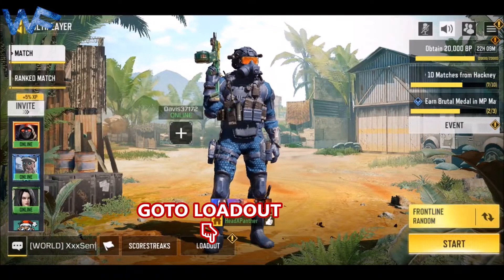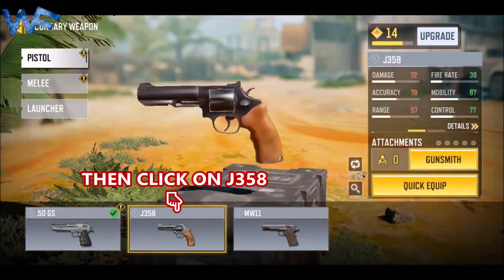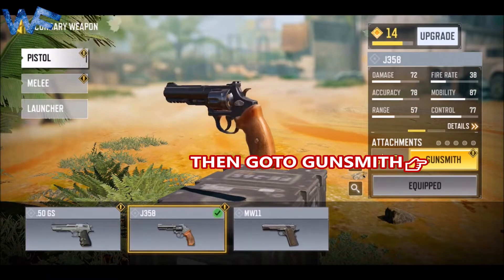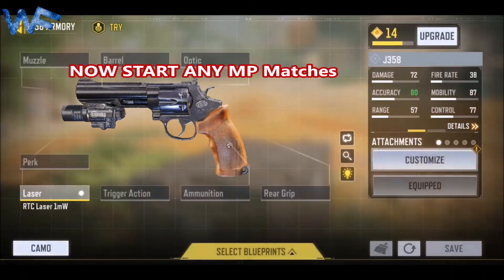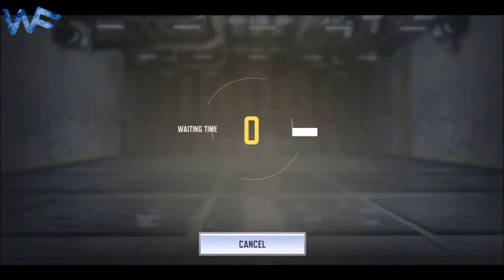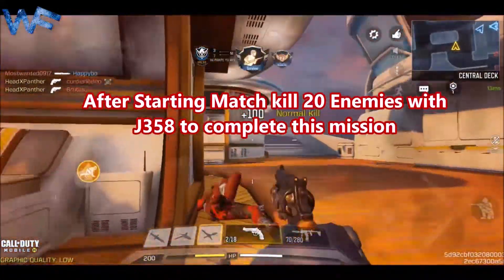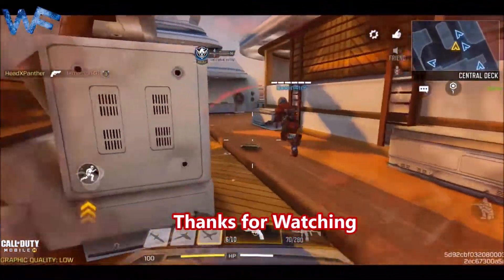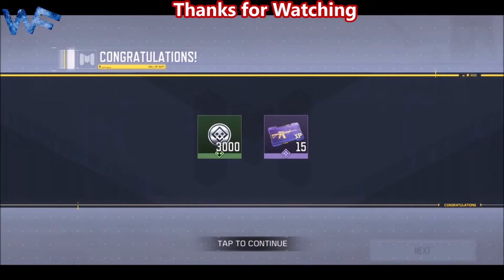Kill 20 Enemies with J358 in MP matches Equipped with any Laser | Small Arms COD Mobile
➡️How to Kill 20 Enemies with J358 in MP matches Equipped with any Laser | Small Arms COD Mobile

➡️ Kill 10 Enemies with Quick Fix perk equipped | Small Arms CODM | How to Kill 10 Enemies with Quick

➡️ Kill 10 Enemies with Pistols in MP matches | Small Arms CODM | How to Kill 10 Enemies with Pistols

➡️ Kill 5 Enemies with Melee Attacks | Small Arms COD Mobile | How to Kill 5 Enemies with Melee Attacks

➡️ How to Play FREE DARK SIDE DRAW in COD Mobile | Calamity | One FREE DRAW | LEGENDARY ,50 GS

➡️ What is USE of AKIMBO Perk in Fennec + GAMEPLAY of AKIMBO PERK in Fennec in COD Mobile